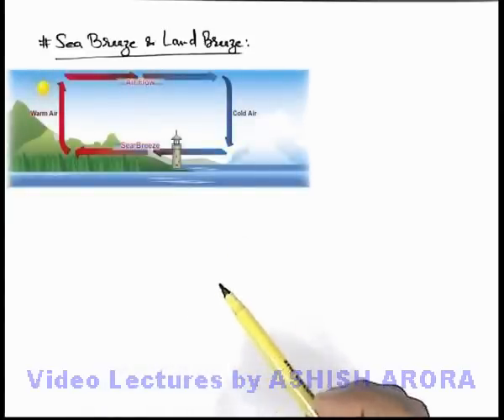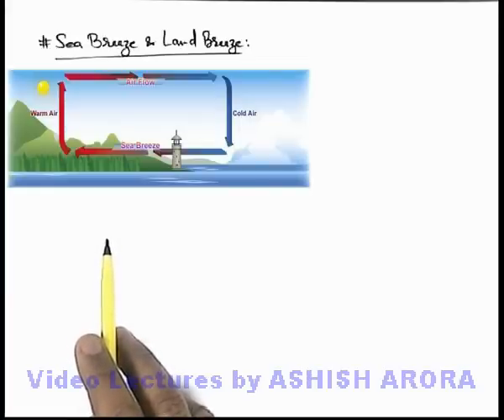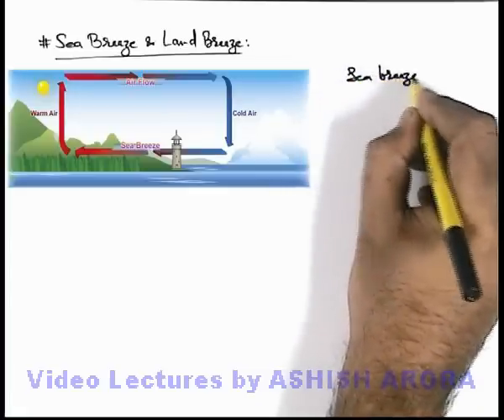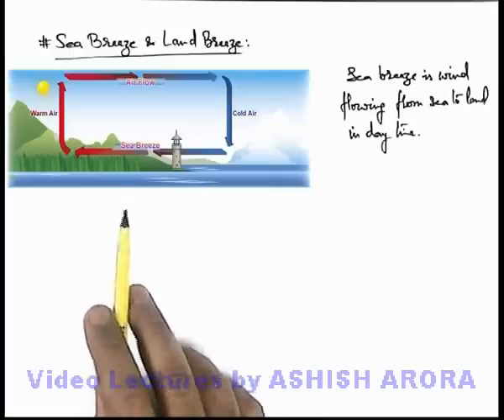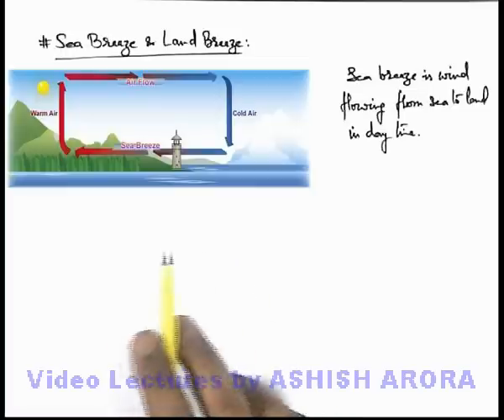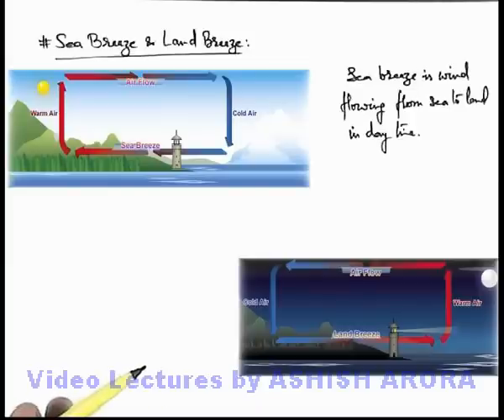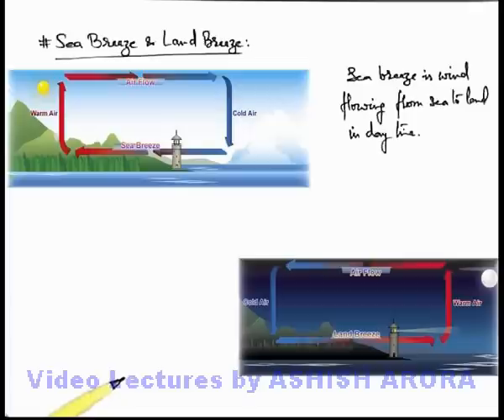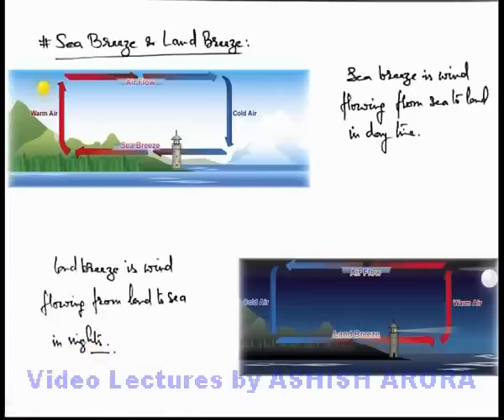Sea Breeze and Land Breeze (JH09A)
Watch thousands of videos and learn Physics in an easy manner!
to crack your exams and reach your coveted goal.
Covering Physics for IIT JEE, NEET, AIIMS as well as school curriculum.